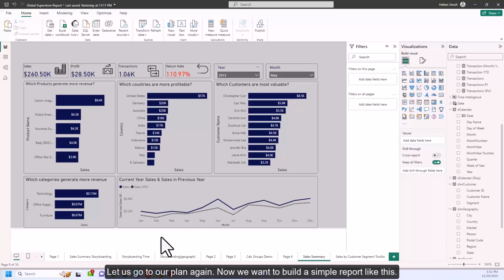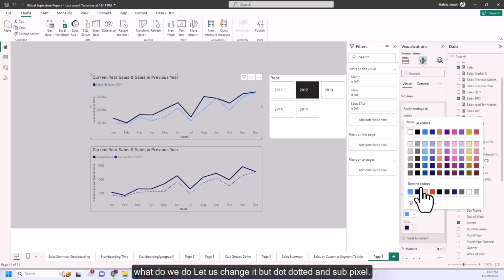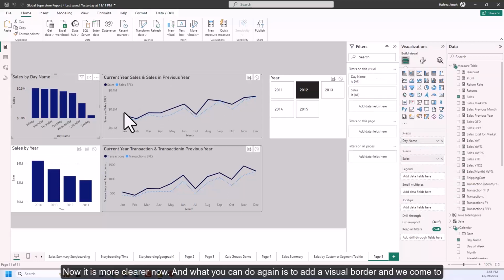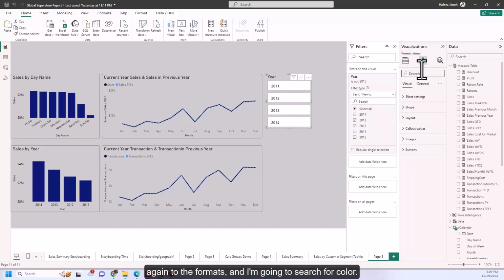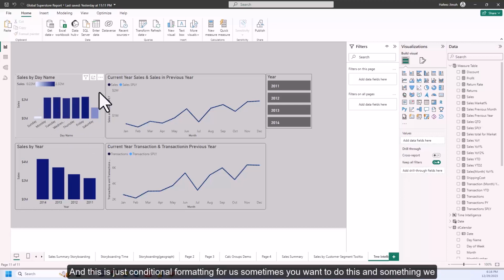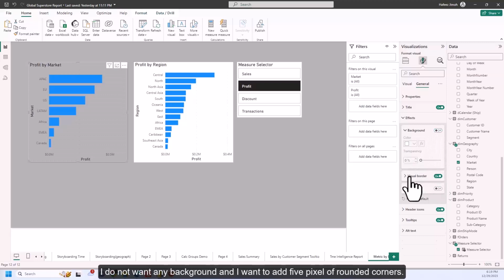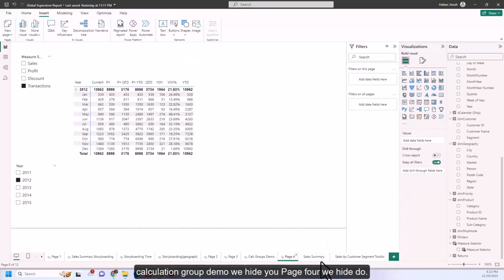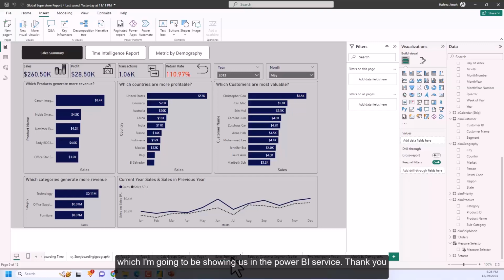Building Report Pages